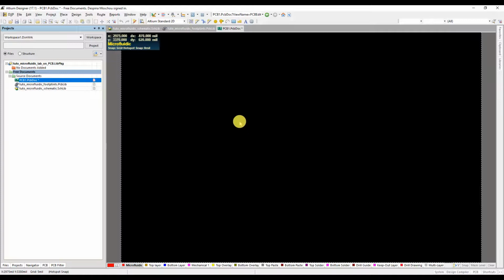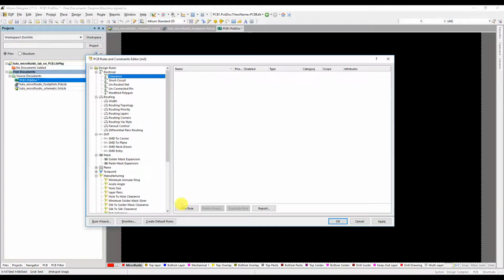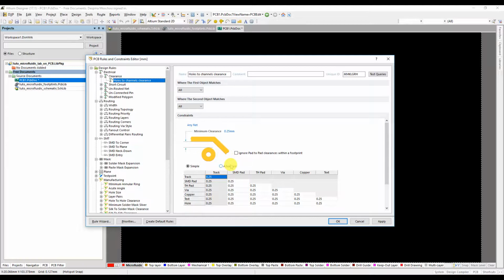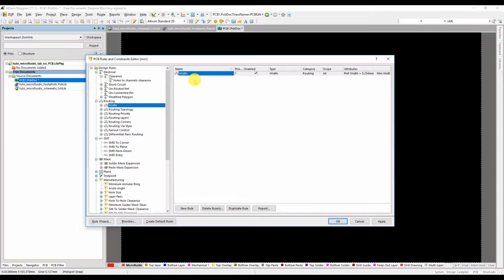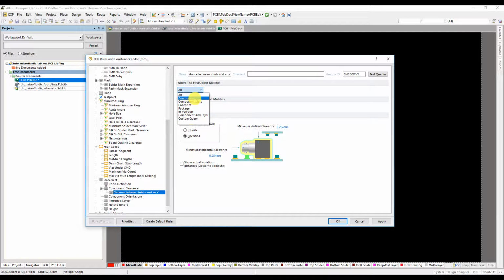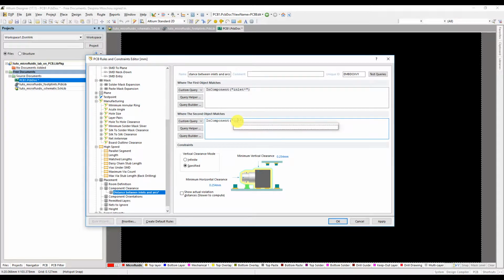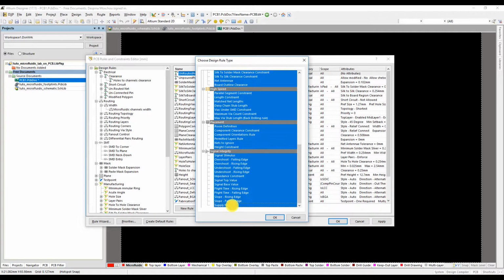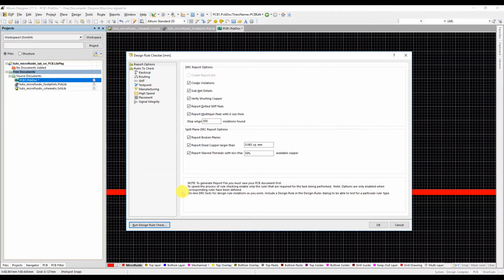Setting the DRC in Altium for microfluidic integration